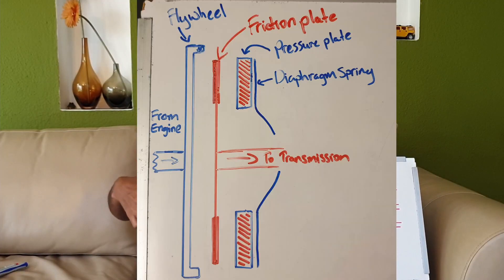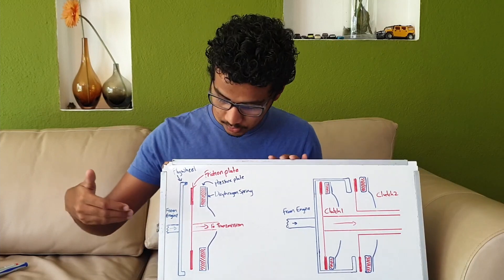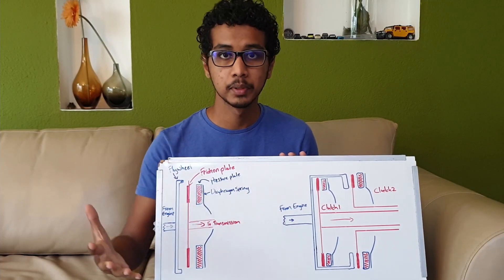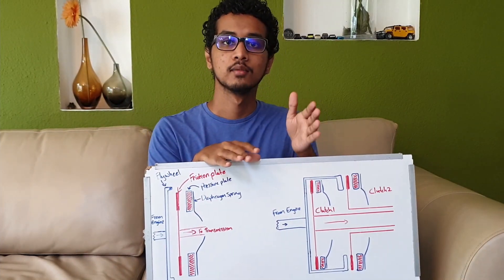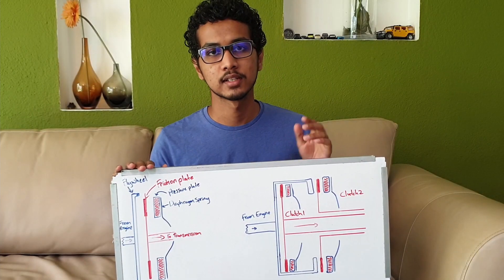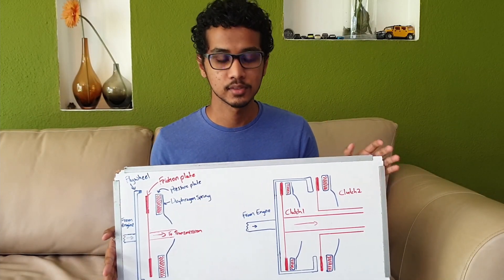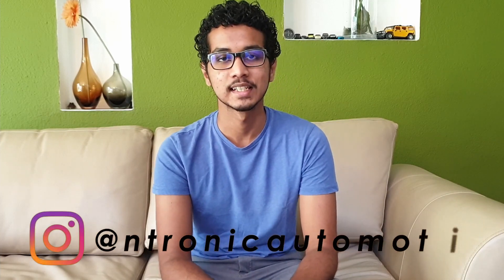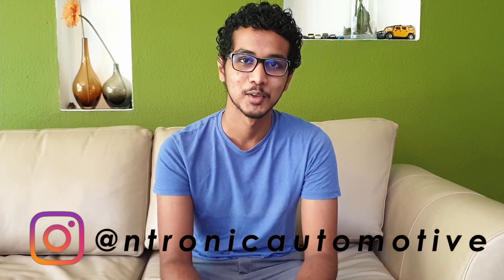What Causes the Problems in a Honda Dual Clutch Transmission?| Ntronic Automotive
Welcome to Ntronic Automotive.
On this episode we talk about the problems Honda's DCT encounter. Shenal is our in-house expert in automatic and dual clutch transmissions.
Dual clutch transmission is basically an automated manual transmission using two clutches, one for even gears and one for odd gears, controlled by an ECU.

Their product range includes personal care items, home appliances, electronics and many more. They also offer free islandwide delivery.

Ntronic Automotive. To fuel your passion for cars.